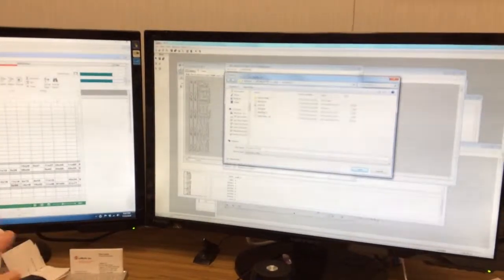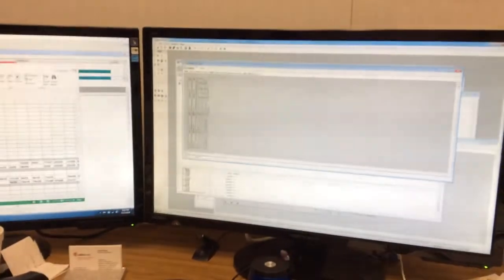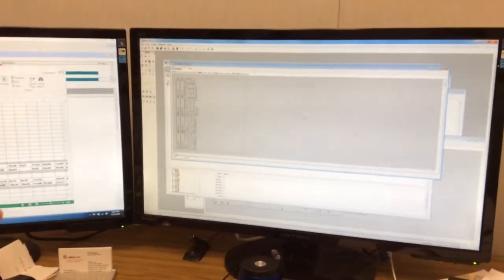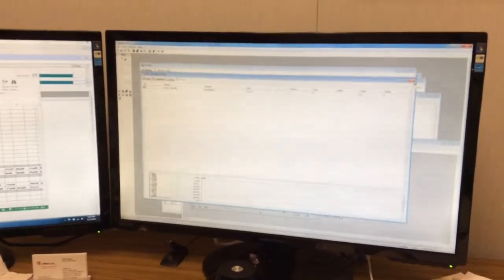Nesting Waterjet parts